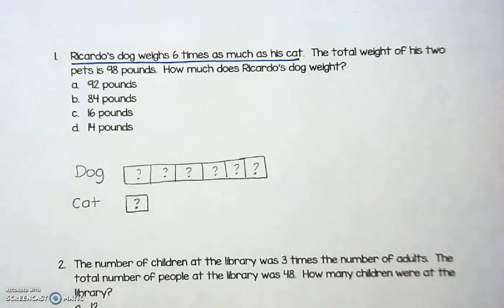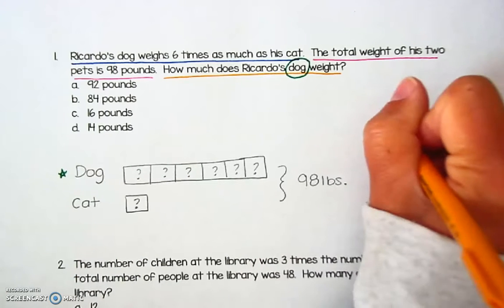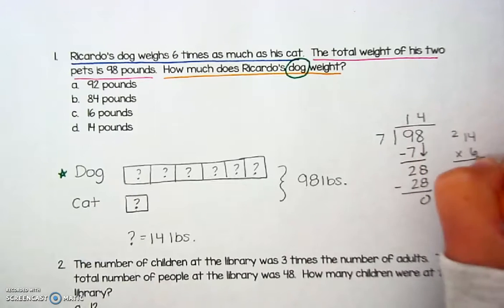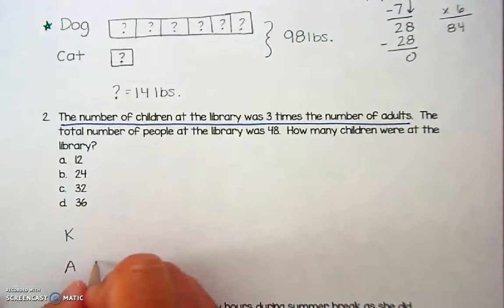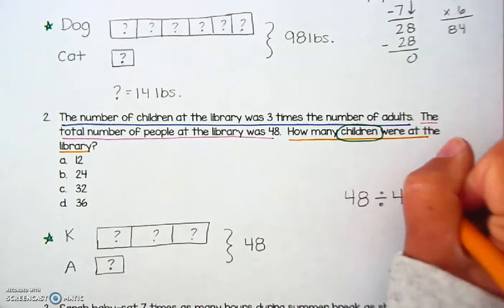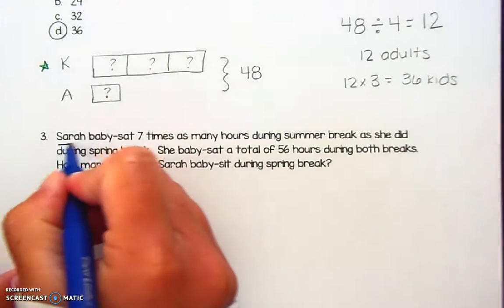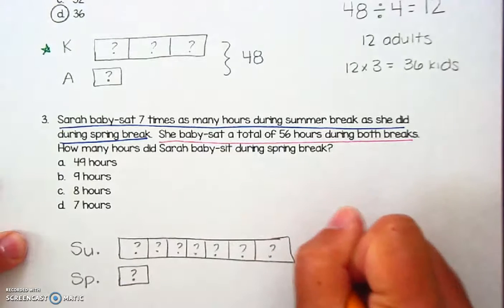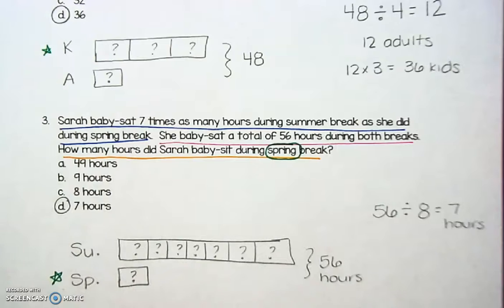Bar Model Examples